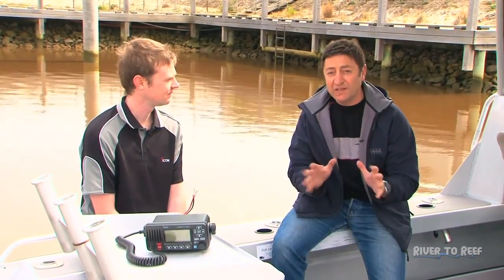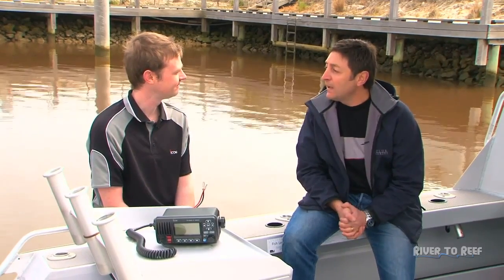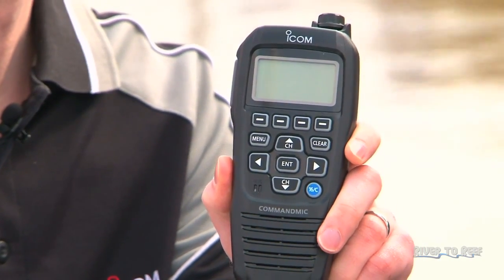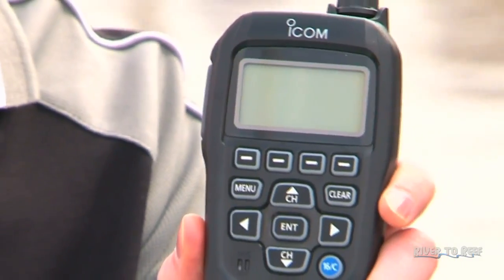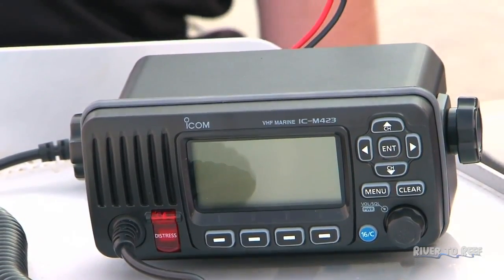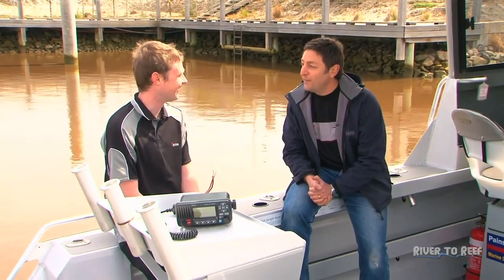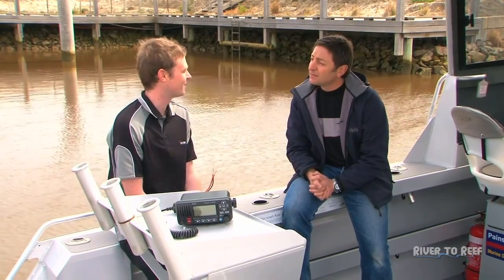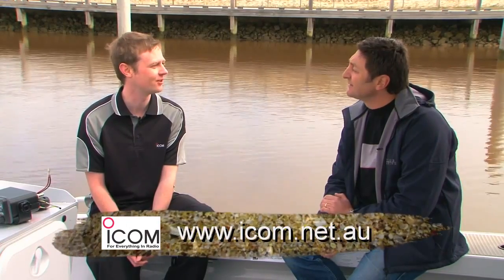ICOM IC-M423 VHF Marine Radio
The fixed-mount IC-M423 offers loud audio, remote second-station capability via the COMMANDMIC speaker/microphone and can be integrated with Icom's MA-500TR AIS transponder and MarineCommander navigation system.
It features:

-25W output power
-Class D DSC
-Waterproof (IPX7)
-Full dot-matrix LCD
-Intuitive user interface with directional keypad and rotary selector
-Active noise cancelling
-10W loud audio with public address and foghorn functions
-Optional COMMANDMIC 4 for full remote operation
-MarineCommander and MA-500TR compatible (DSC and AIS functionality)
-NMEA 0183 in/out
-AquaQuake draining function
-All 55 marine channels
-Black and white versions available